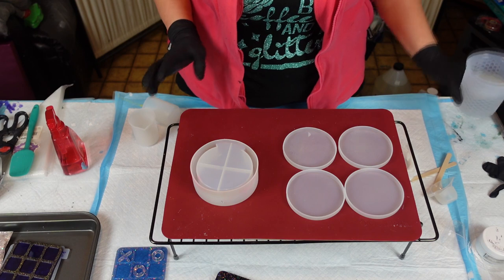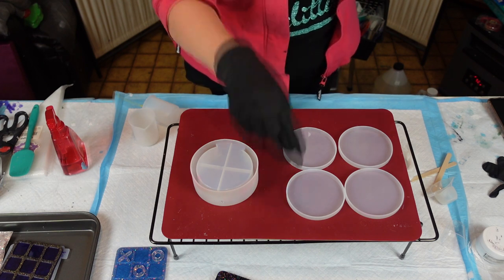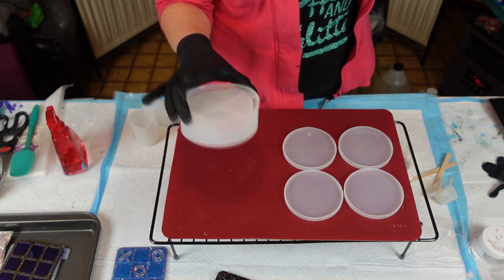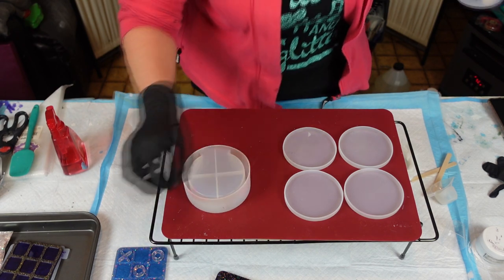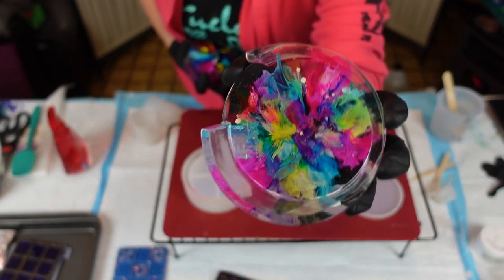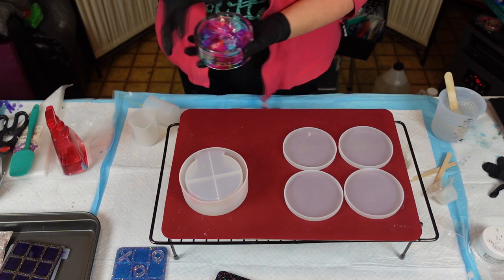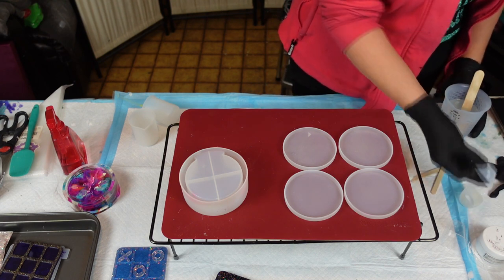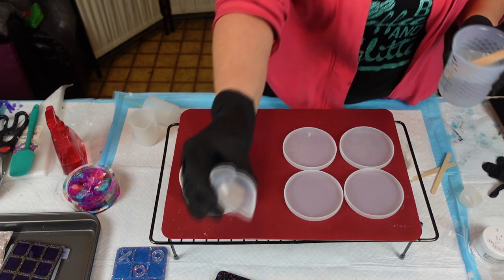Happy FRIDAY!!! Making flower resin coasters using Lauras art corners le rez pigments OMG Video #171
Krystal Resin
Laura's Art Corner  Le Rez Epoxy Paste Angle White
Le Rez Epoxy Paste  Galaxy Purple
Iridescent White Sparkle Glitter
95%Alcohol